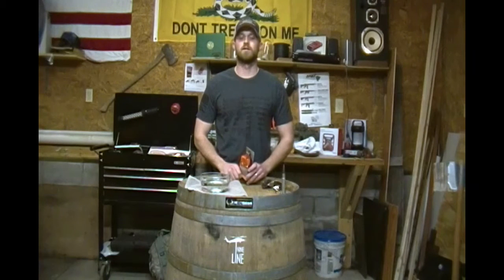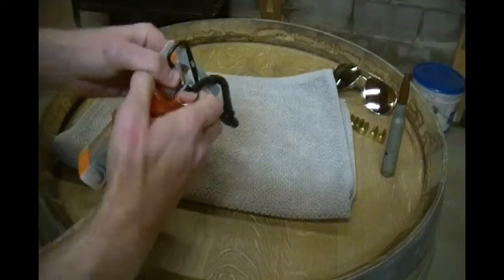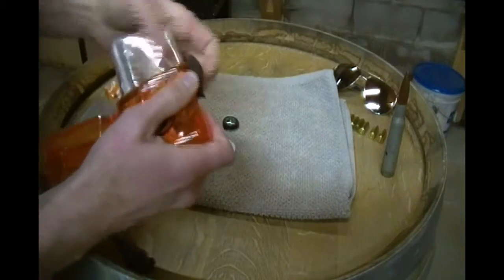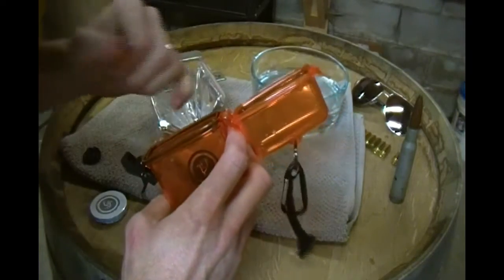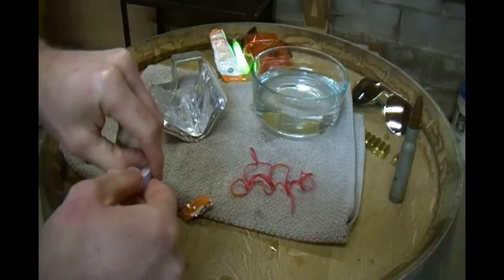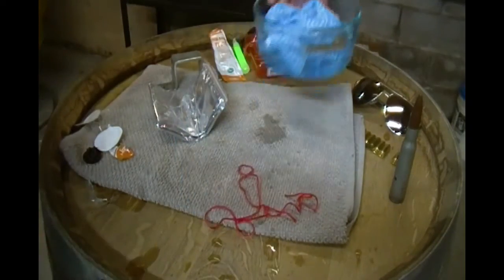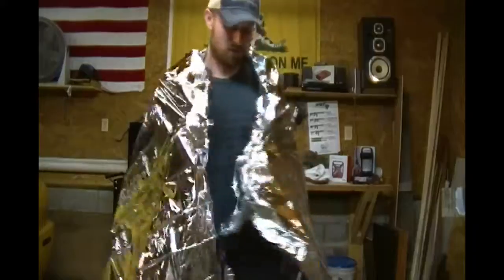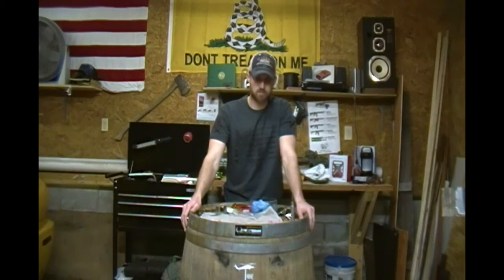Watertight survival kit review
Watertight survival kit. Save a life or save the money?